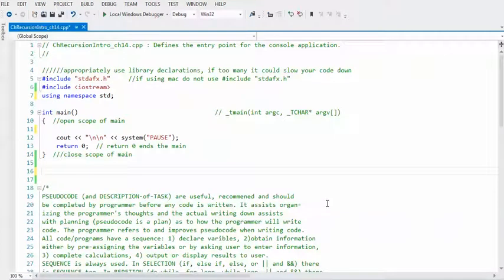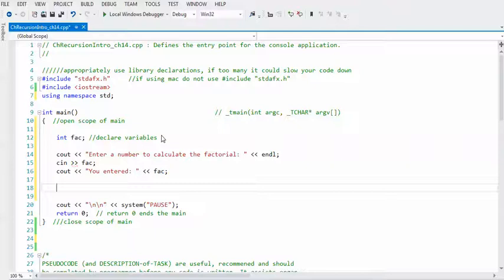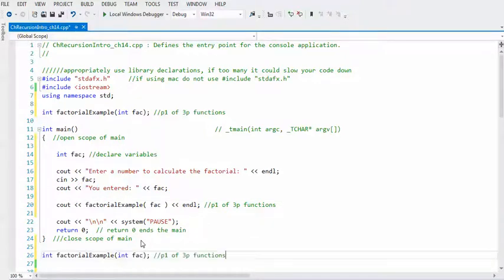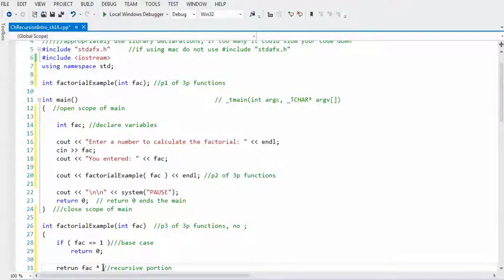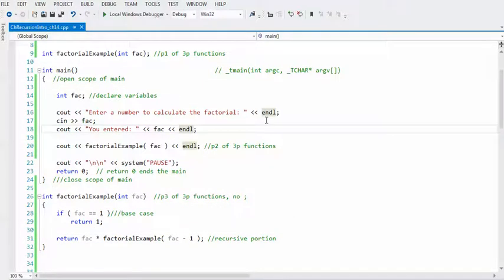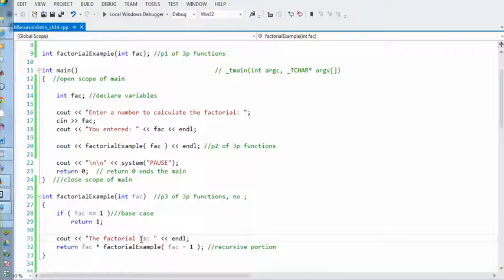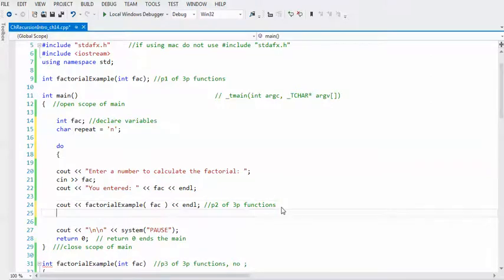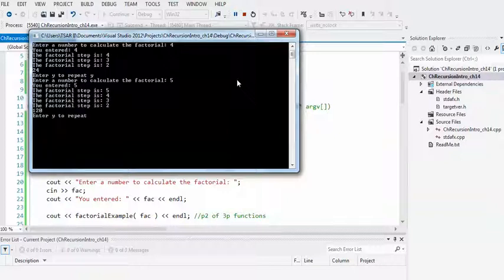1 Recursion Factorial Cpp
Factorial with Recursion using Cpp